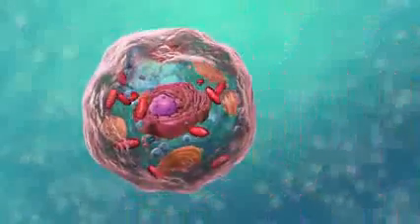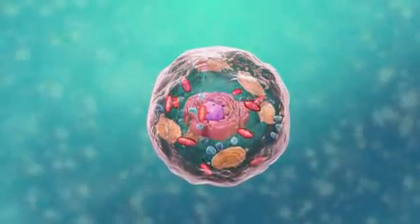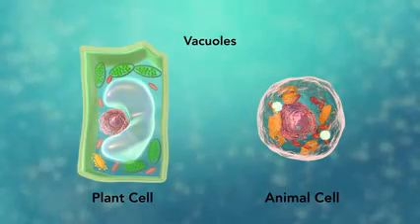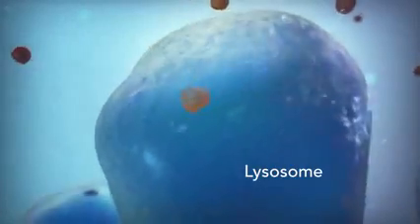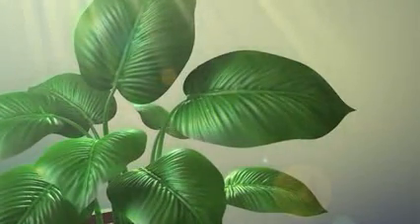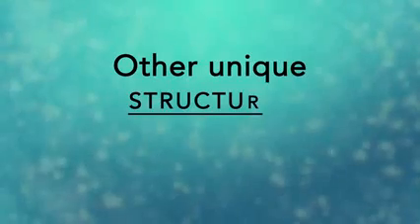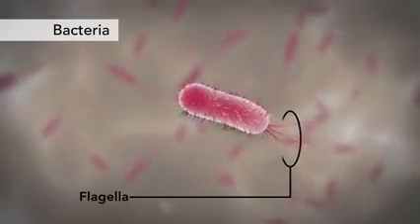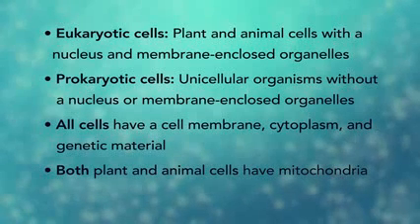تركيب الخلية الحيوانية رائع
تركيب الخلية الحيوانية والنباتية وكذلك مقارنة بين اوليات النواة وحقيقيات النواة